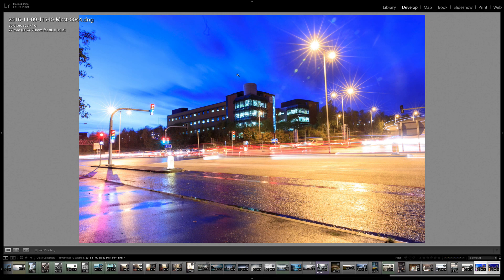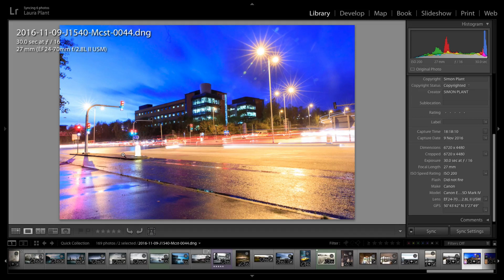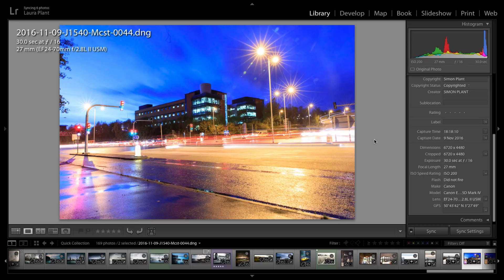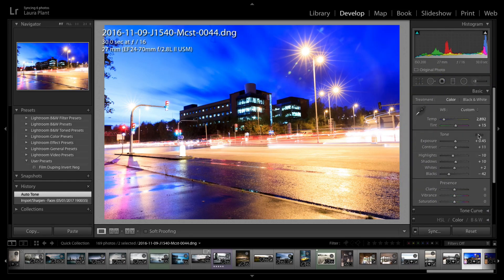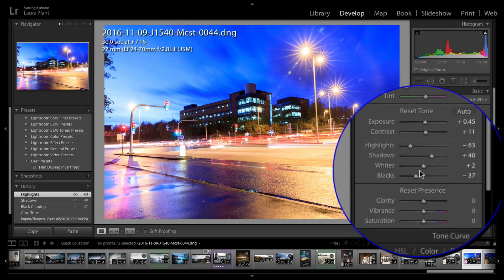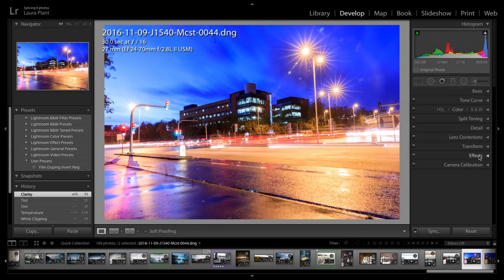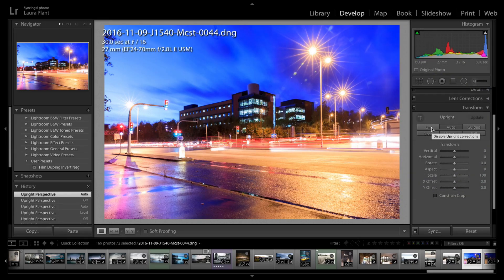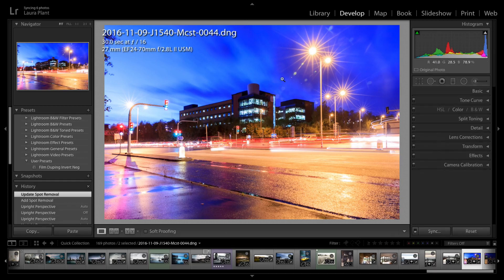Night Edits: How To Edit A Long Exposure Night Photo In Lightroom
Editing night time photos in Adobe Lightroom shouldn't be hard. Award-winning photographer Simon Plant will walk you through editing a long exposure image (light trails included) shot at night time using Adobe Lightroom.